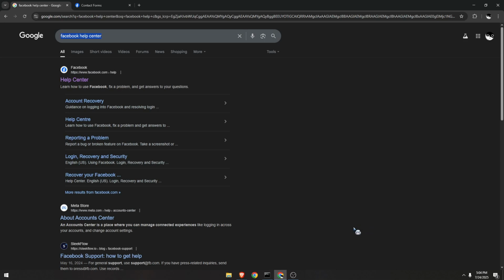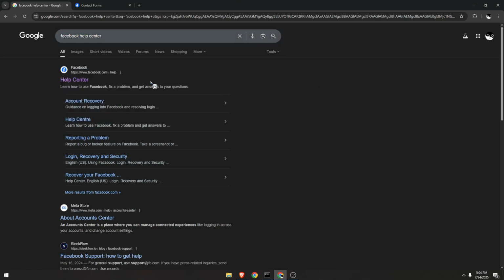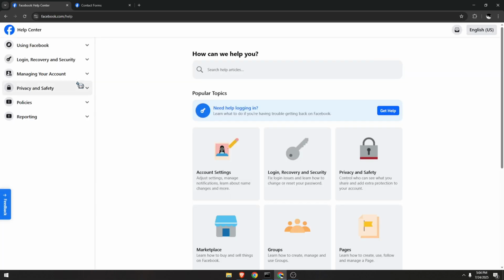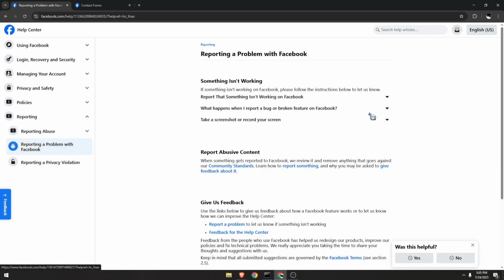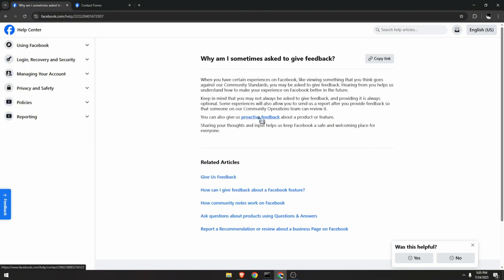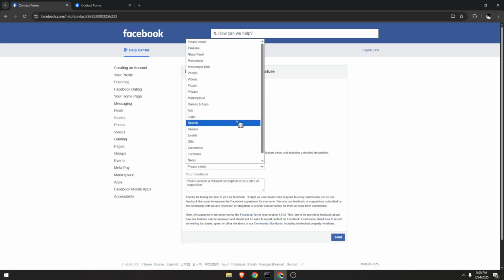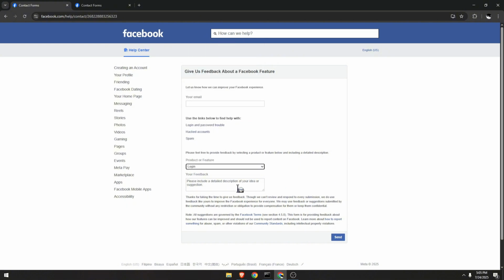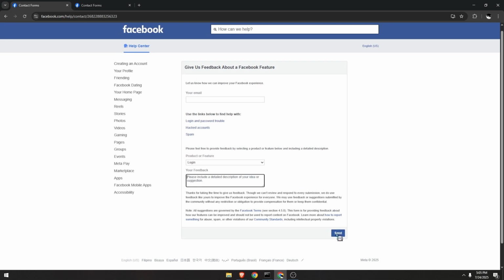How to Fix “We Disabled Your Account” on Facebook (After 180 Days) – Full Guide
You’ll learn how to appeal a Facebook account disabled for over 180 days. This is how to submit a successful appeal with supporting evidence.